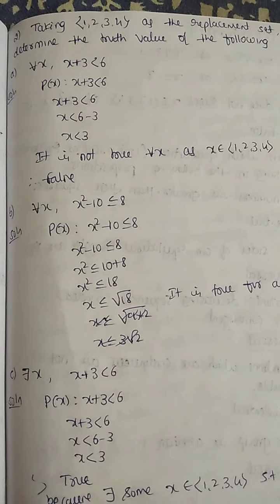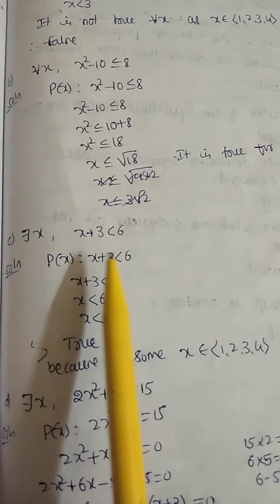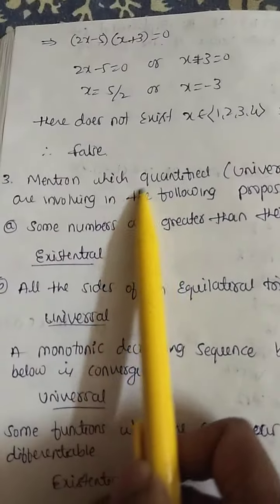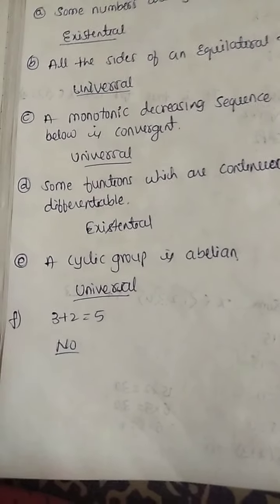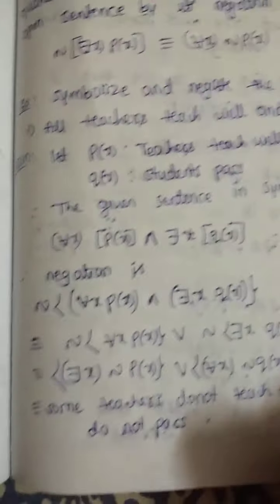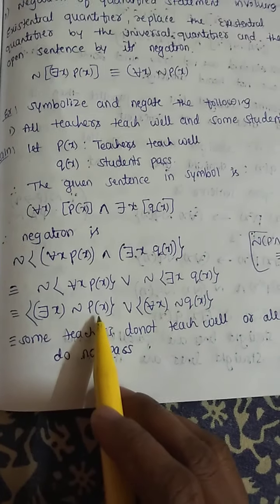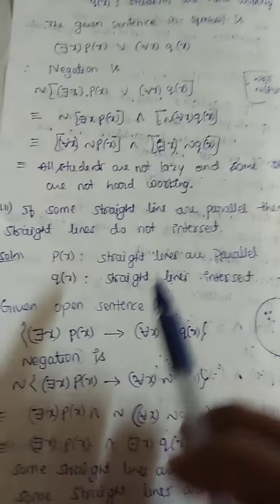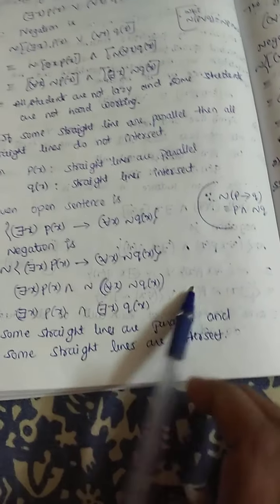Mathematical logic lecture 10